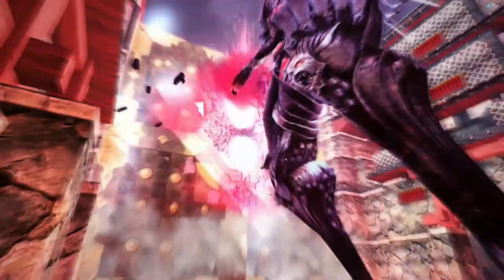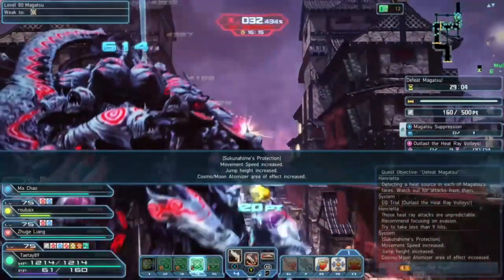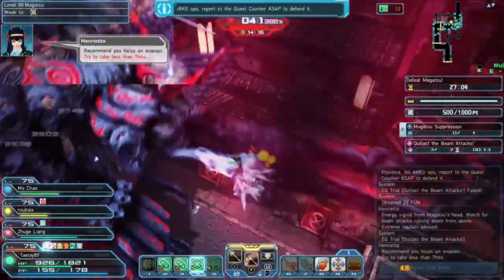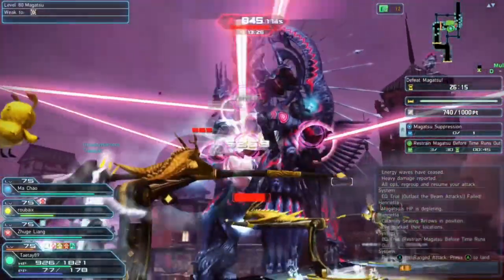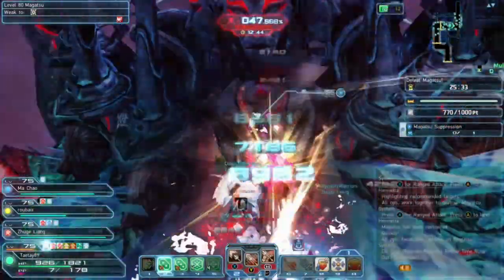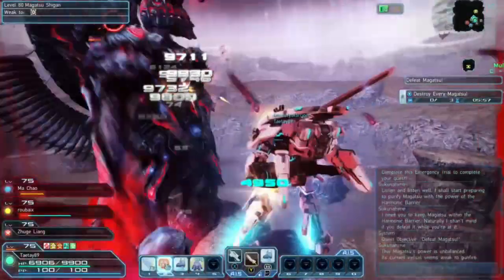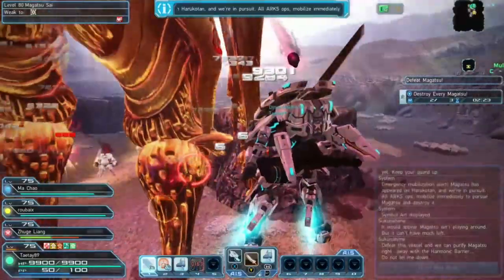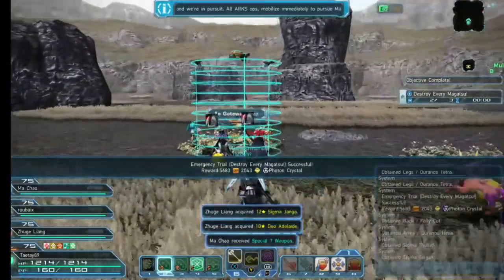PSO2NA Magatsu Guide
Hello my fellow ARKS OPS.  Todays brief video will be a guide a on how to take down Magatsu during Urgent Quests(Turrent guns are also available in the 1st phase of this urgent quest).  if you find video helpful, Please Subscribe to the channel, leave a like and comment.